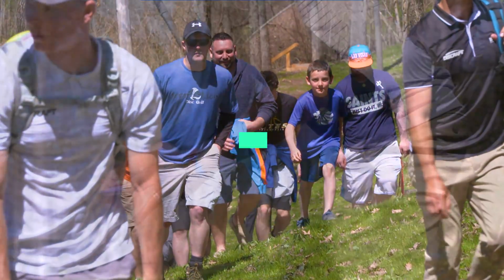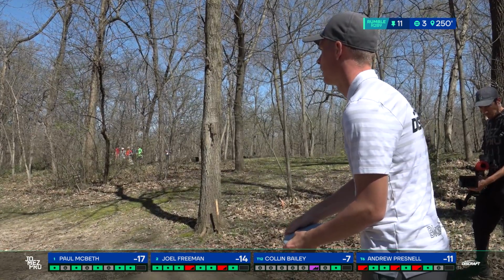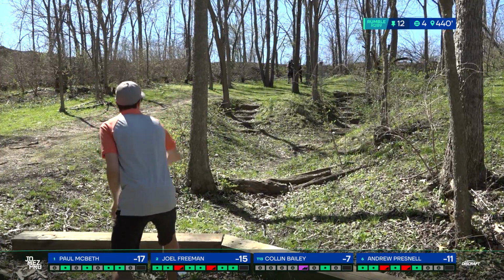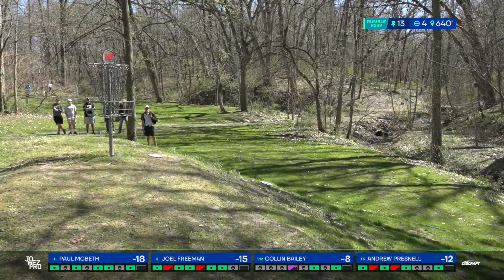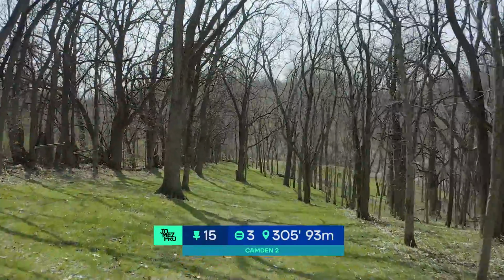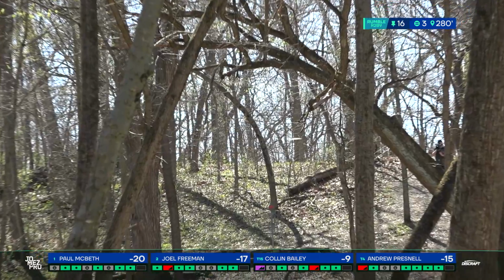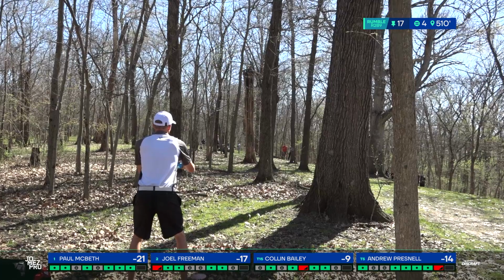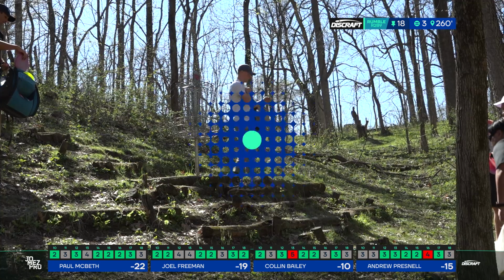2019 RUM | R2B9 | McBeth, Freeman, Bailey, Presnell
You're watching the Men's Moving Day Lead Card at The Rumble 2019 presented by Discraft & Clint's Draft House.

Our coverage is proudly presented to you by Discraft

Lead Card:
Paul McBeth
Joel Freeman
Collin Bailey
Andrew Presnell

Commentary by Cale Leiviska & Paul McBeth

Every subscription, thumbs up, comment, and share helps others discover our amazing sport!

Your subscription, thumbs up, and comments help others discover disc golf!

Like the music?